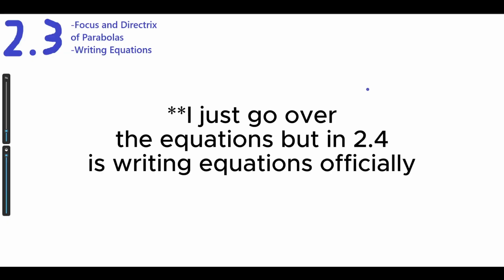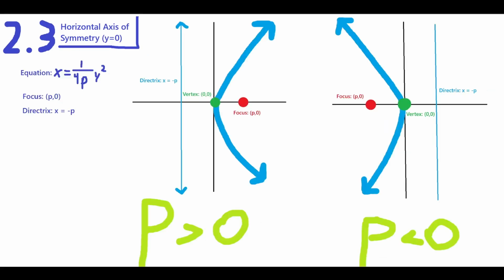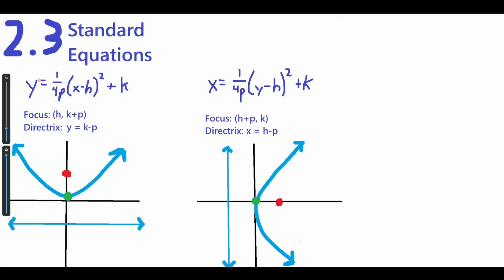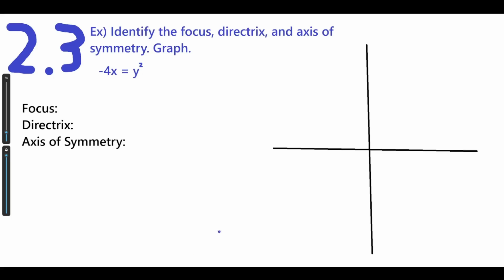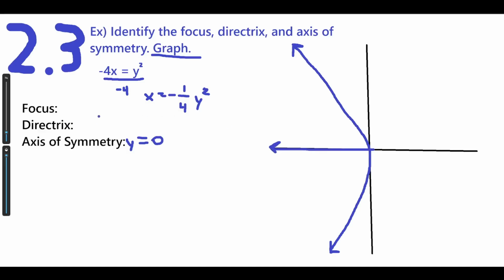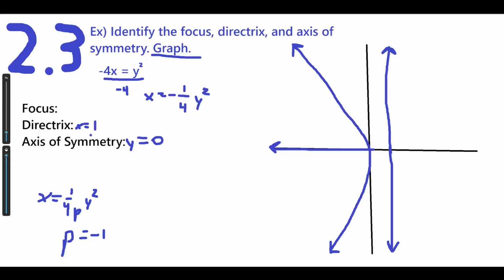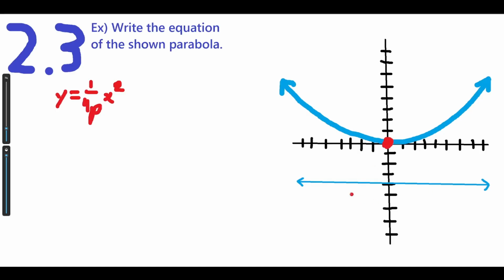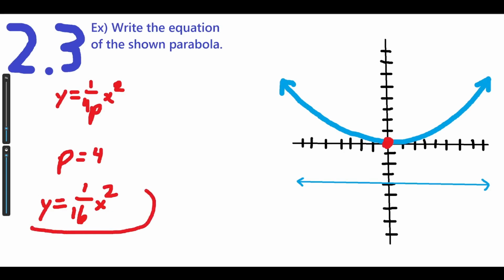Algebra 2 Chapter 2 Review | Focus, Directrix, Parabolas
This video covers Chapter 3 of Unit 2, Algebra 2, going over how to find the directrix and focus of these unique parabolas.